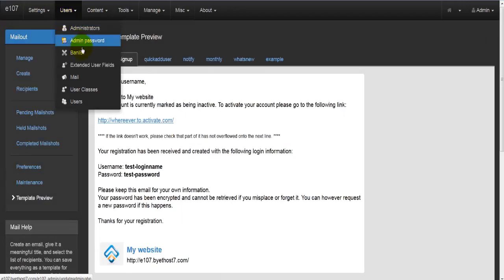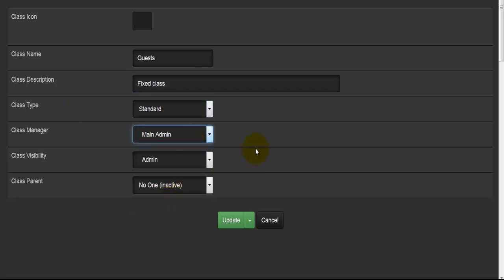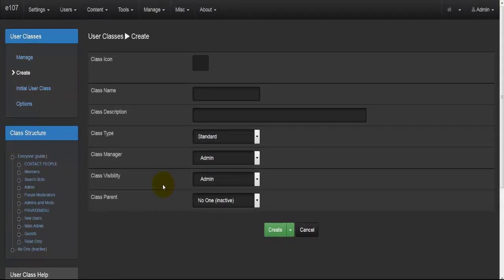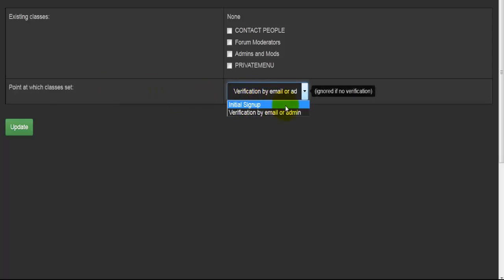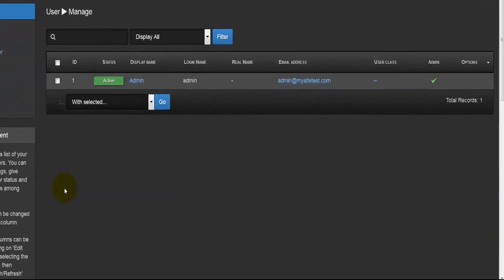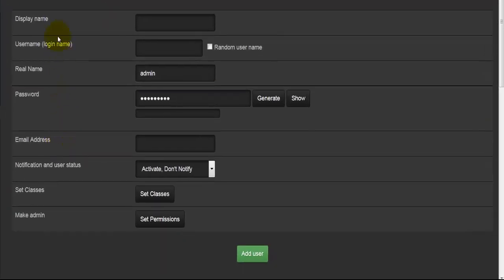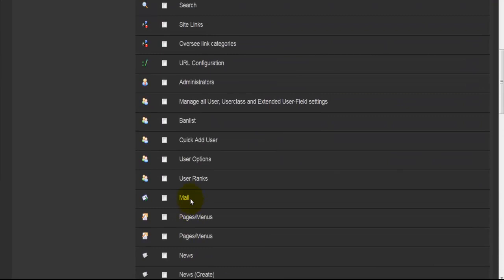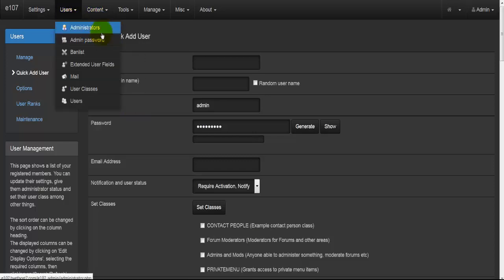Expert commands of Users Menu #9 e107 tutorial for beginners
We see the other User settings of e107... From the Users menu's set/selections the links User Classes (for delete/edit existing classes) and Users (update their settings).
View All Tutorials guide for this course: e107 CMS to Make Your Bootstrap Website - Beginner No Code